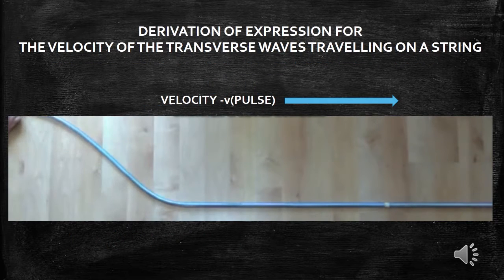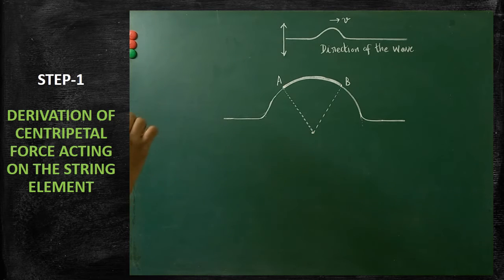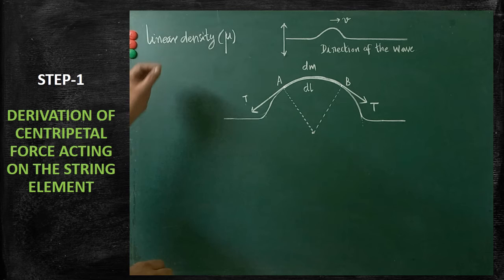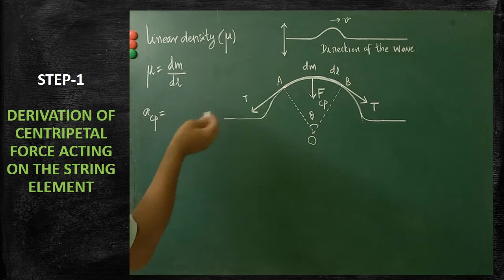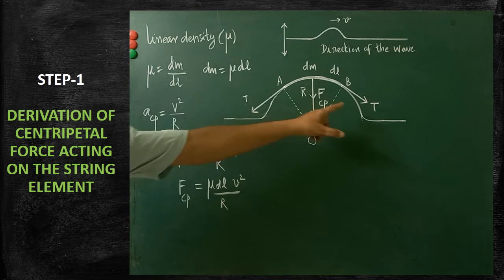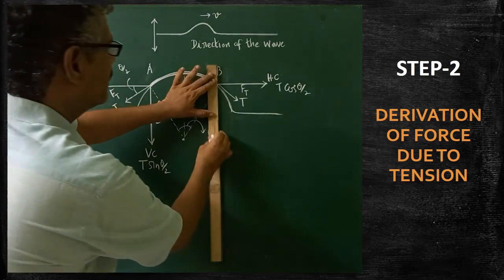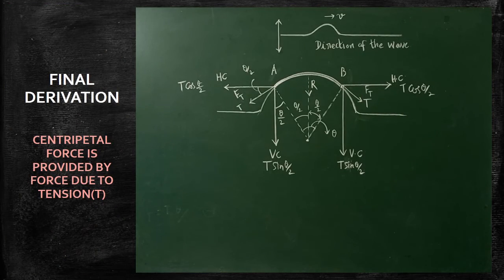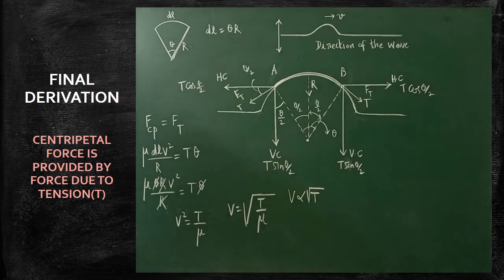VELOCITY OF THE TRANSVERSE WAVES TRAVELLING ON A STRING-DERIVATION OF THE EXPRESSION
In this video, the expression for the velocity of the transverse waves travelling on a string.